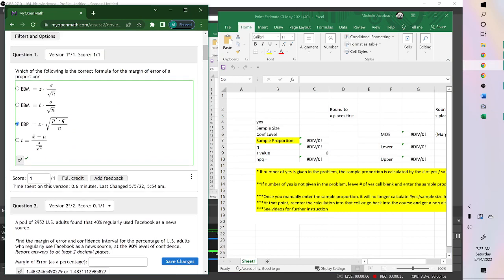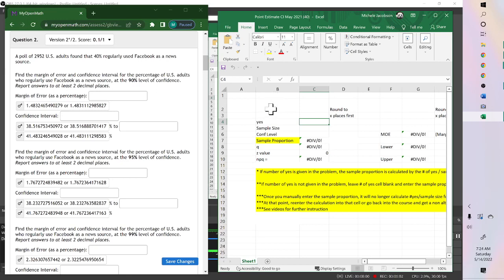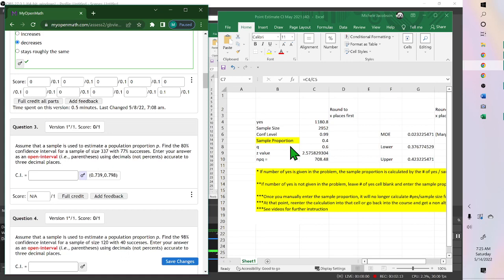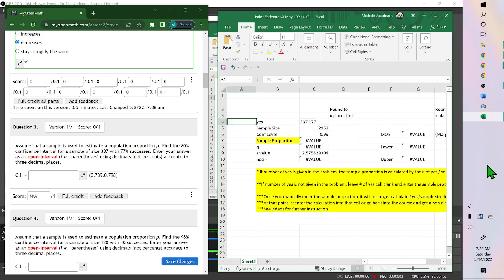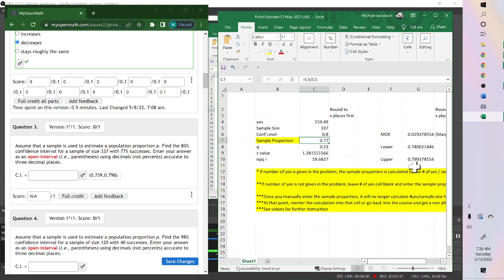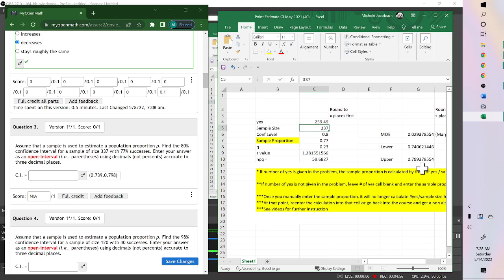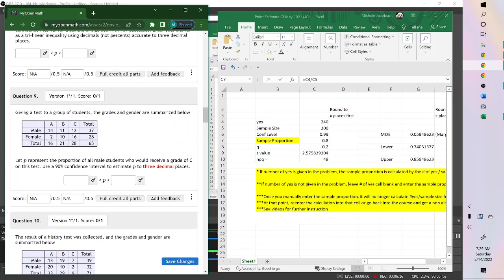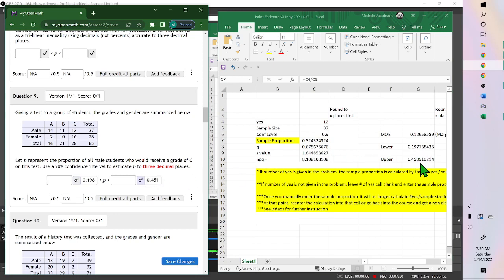Chapter 8 Proportions few problems